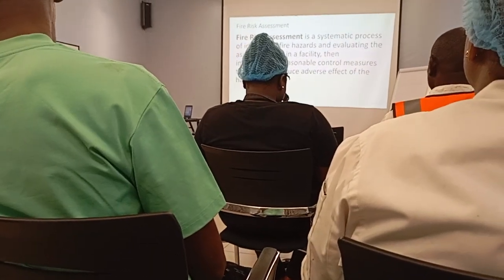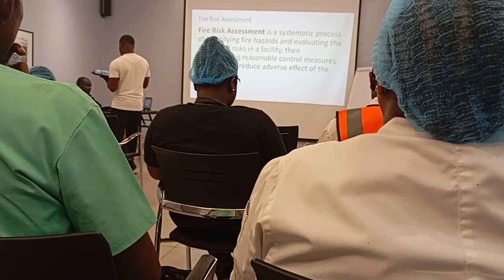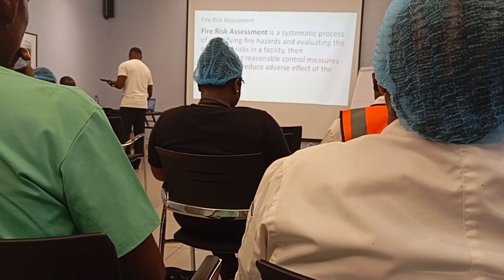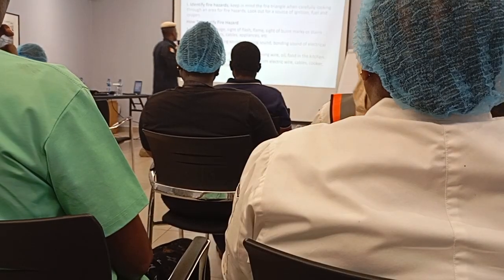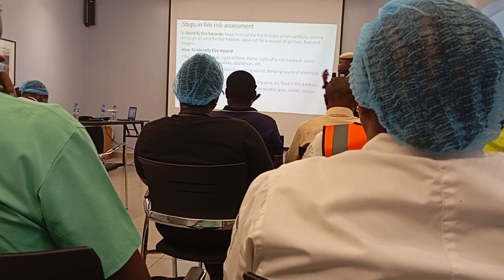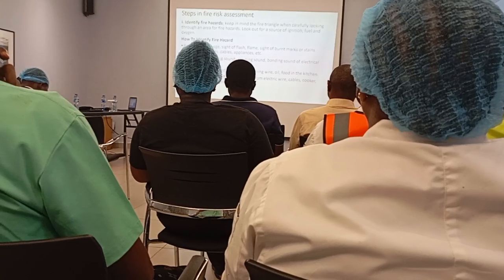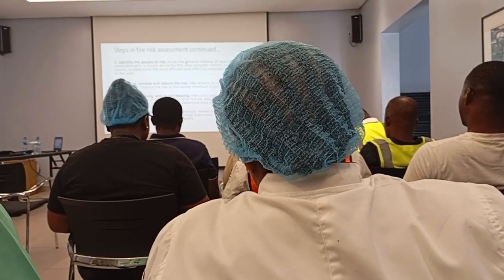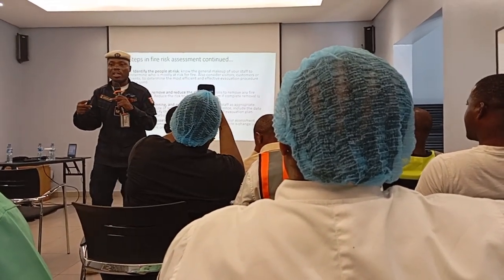Fire Prevention And Safety Measures